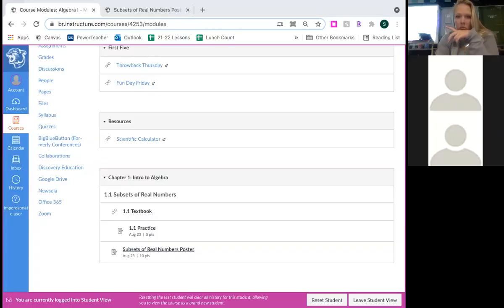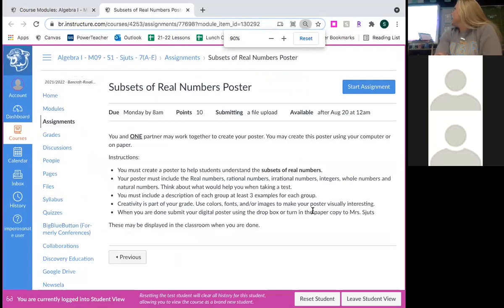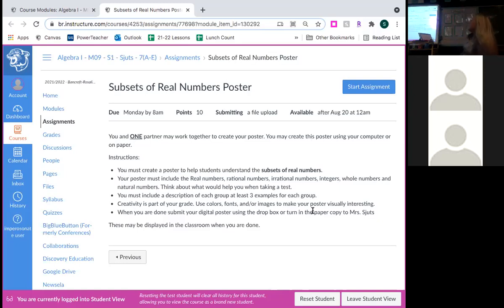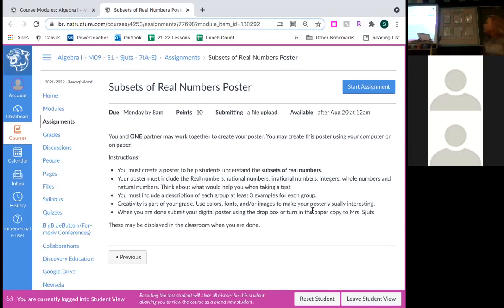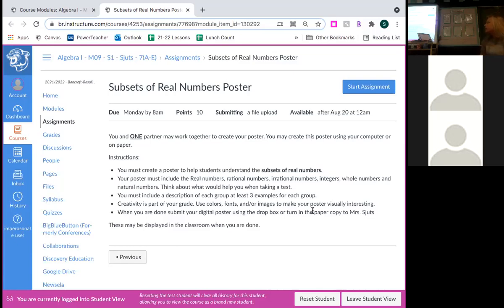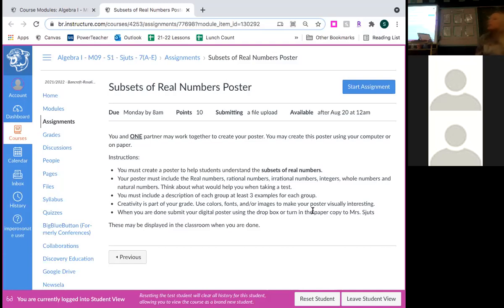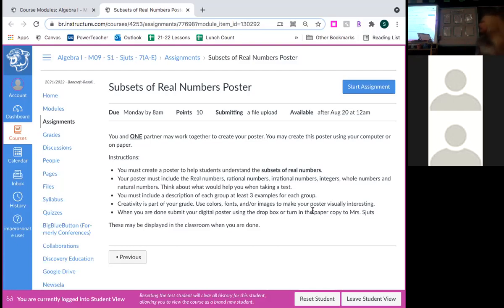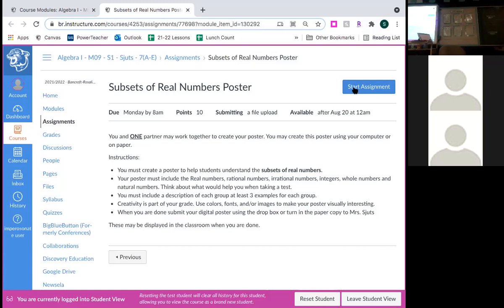1.1 Algebra Poster Instructions